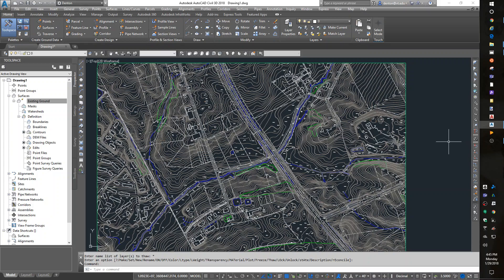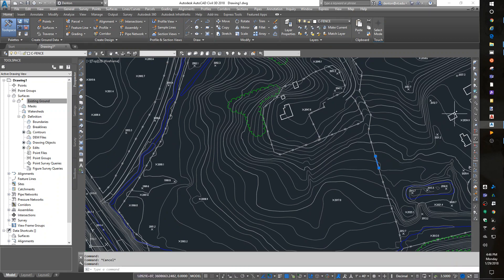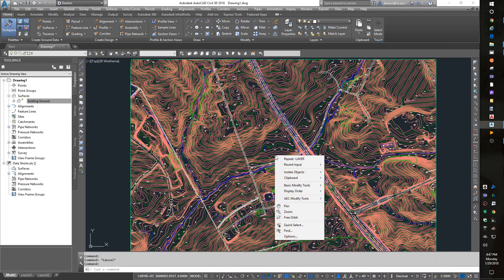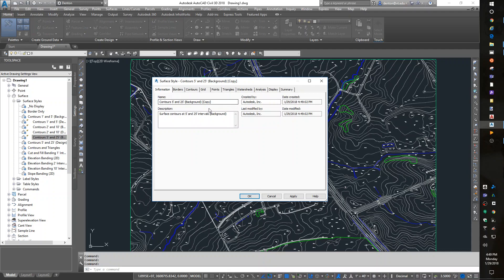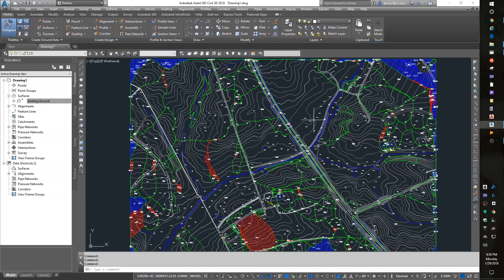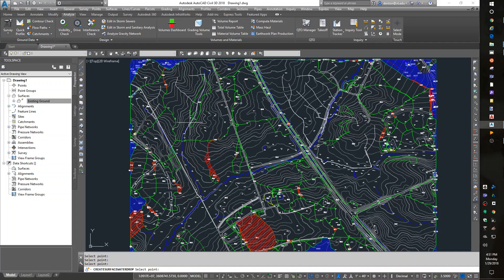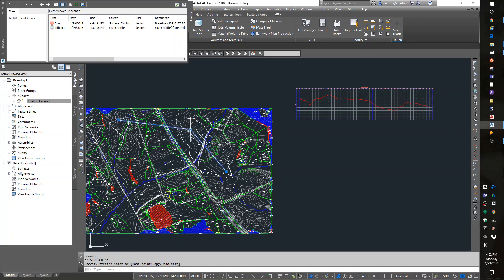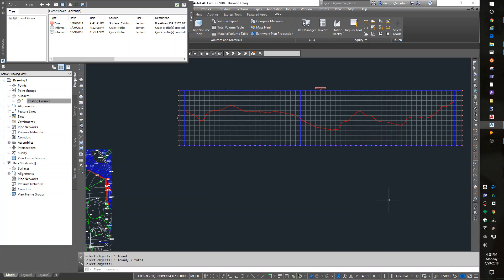15 Surface display styles watershed and quick profile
BSE-2304 Lesson#15 Surface display styles in civil 3d.  Watershed display, water drop and quick profile